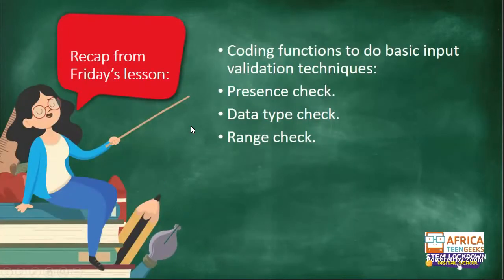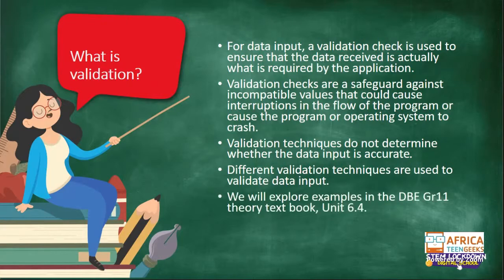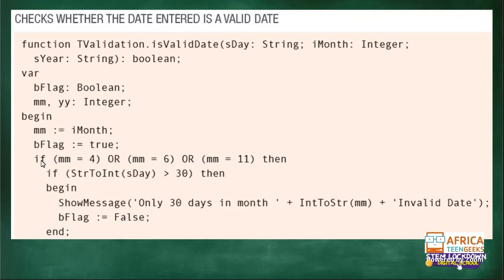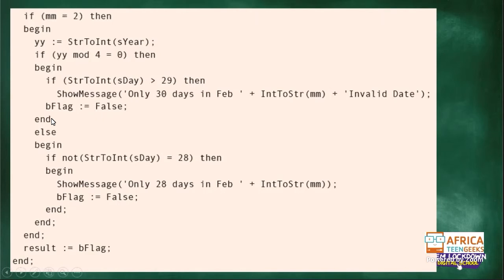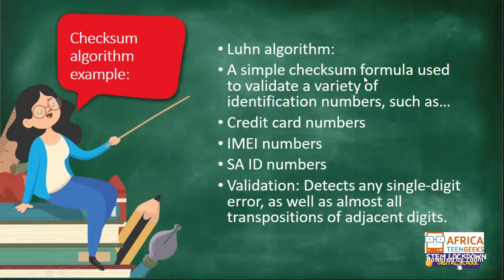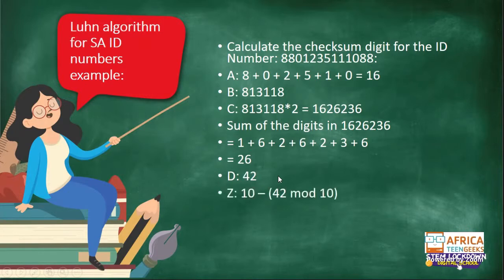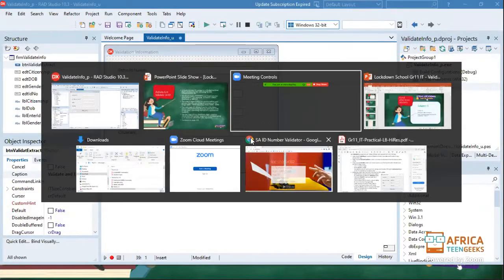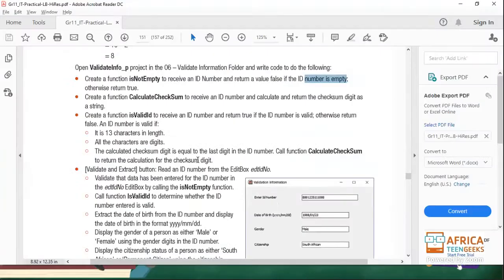Grade 11 - IT - 25 May 2020